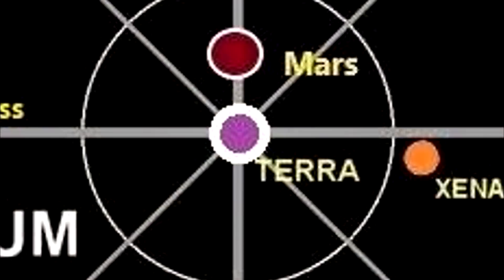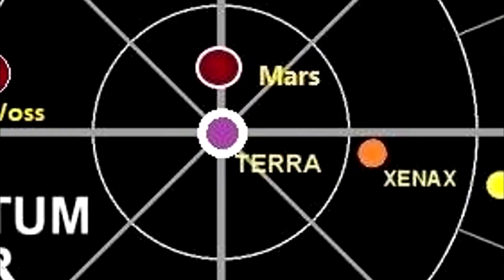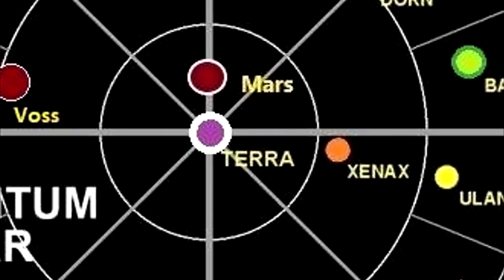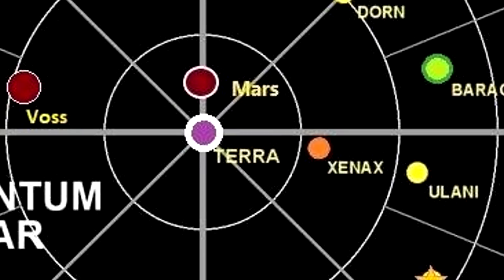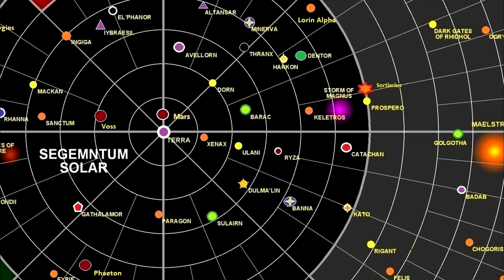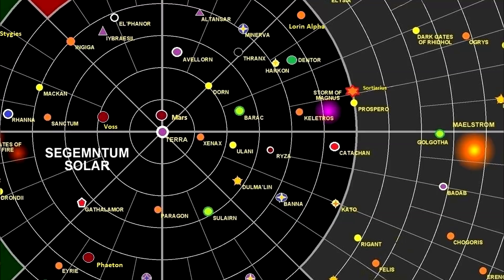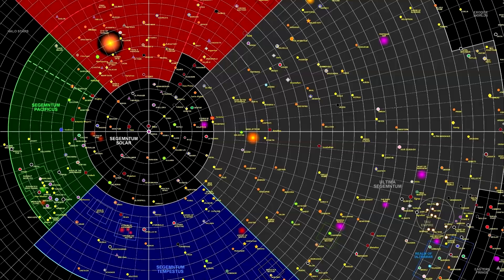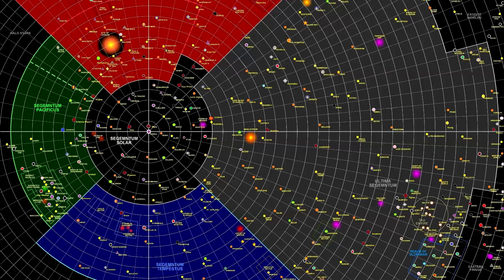40k Lore, How the Imperium Reacts to Invaders!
The Imperium is a very very big place! so how does it determine where to send the Imperial Guard? what to defend and what to abandon? this video will tell you how!

Teespring Code!
L3AV3S

Intro by Henrik Sigeman